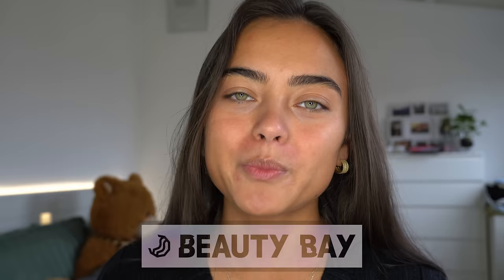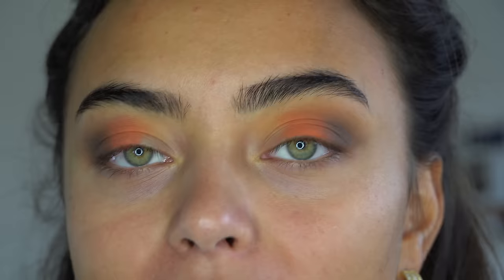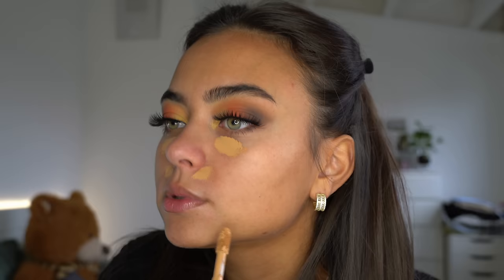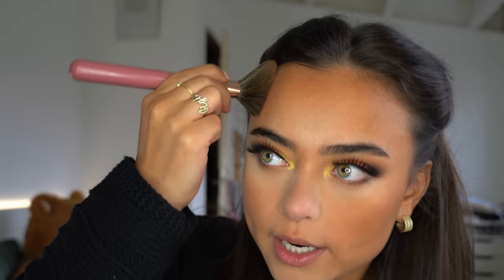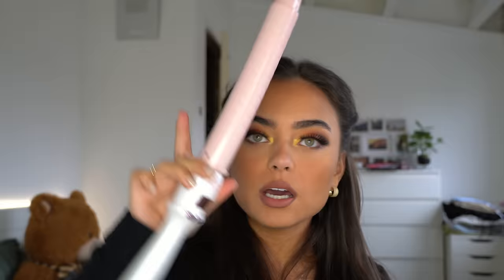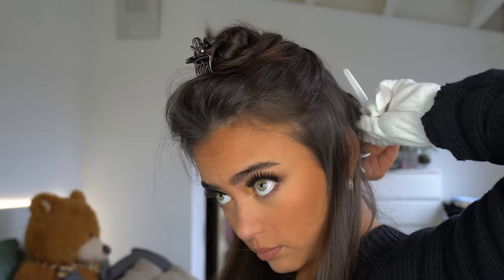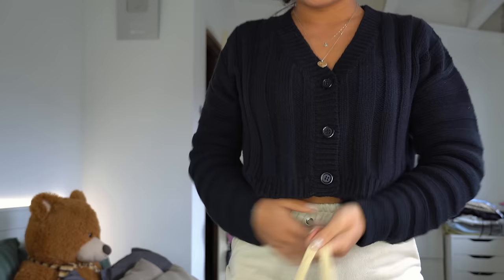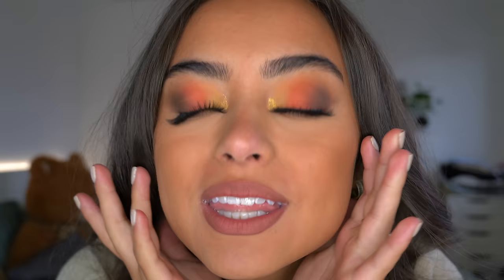FALL GET READY WITH ME! Hair, Makeup And Outfit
We sell 100% Vegan & Cruelty-Free luxury eyelashes!

Products used:
Beautybay sunset horizons palette (this palette is honestly so amazing definitely recommend it if you're trying to do more colorful looks)
gigibeebeauty bloom lashes
tarte shape tape concealer medium tan golden
hoola caramel bronzer
peaches and cream punchline lipliner
nyx soft matte lip cream Abu dhabi
molly mae curl kit
shrub heat protection spray
tracksuit from prettylittlething

FAQ:
What's your ethnicity? I'm half Indonesian and half Dutch
What camera do you use? I use the Sony A6600 with the 18-135 mm lens